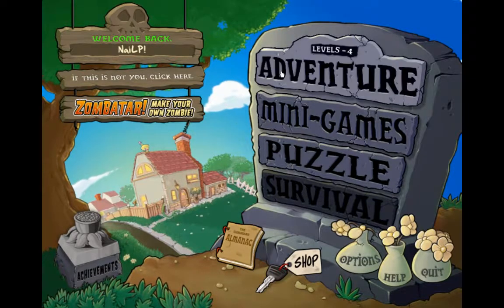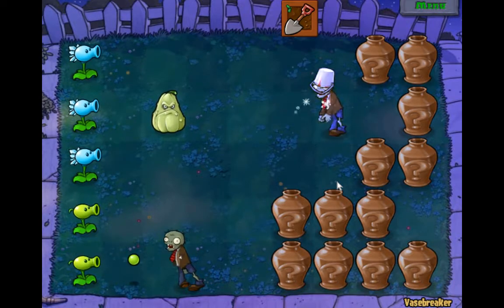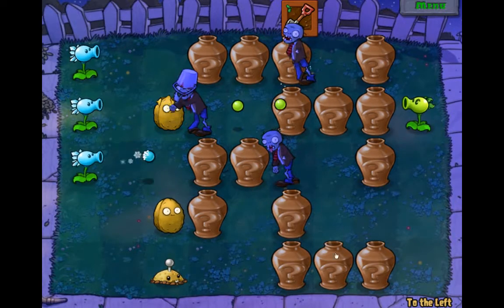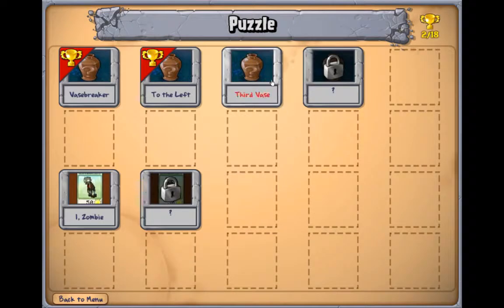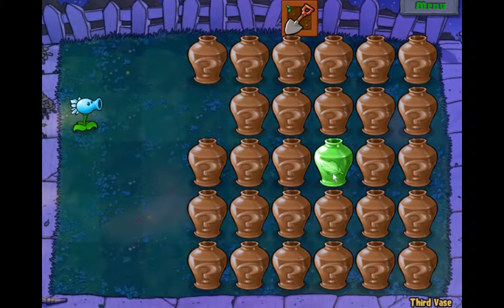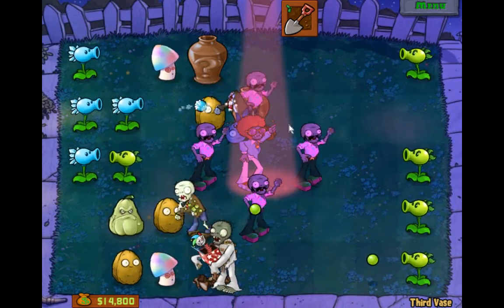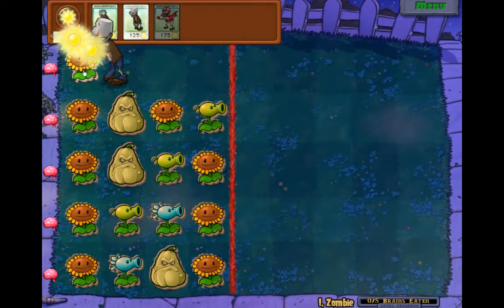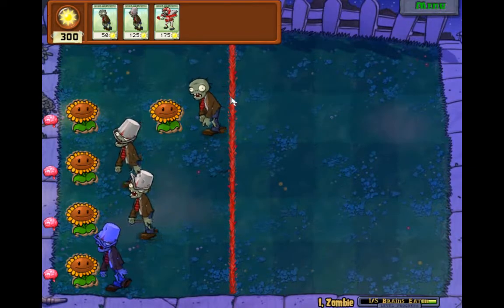Let's Play Plants vs Zombies - Episode 18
I was given ten Ming Vases. I can think of nothing better to do with them than shoot them. No, Lestrade, you can't join me.